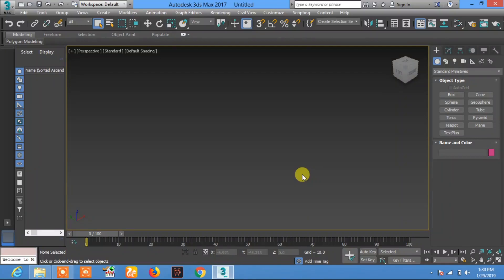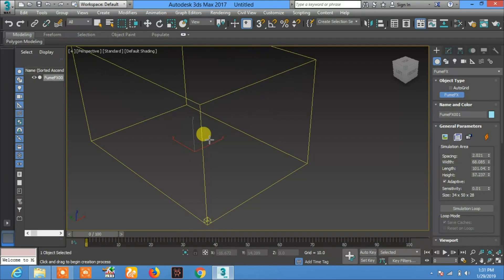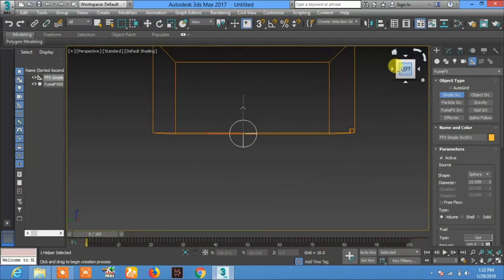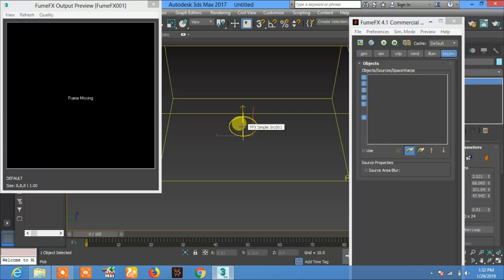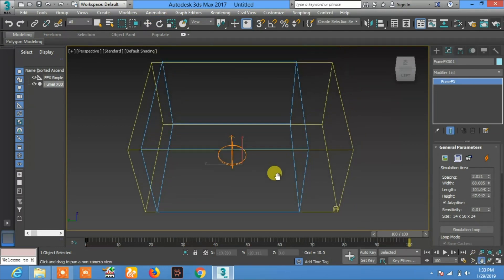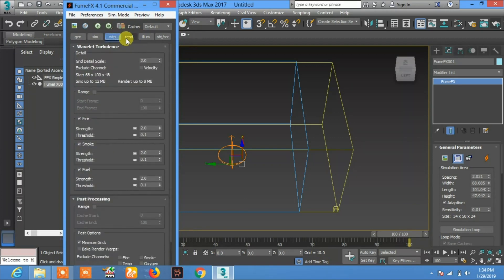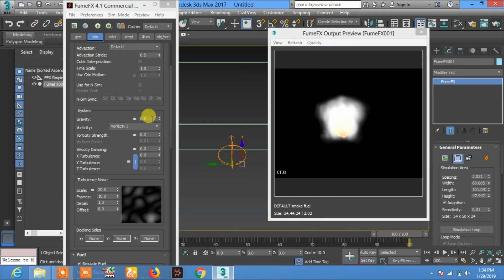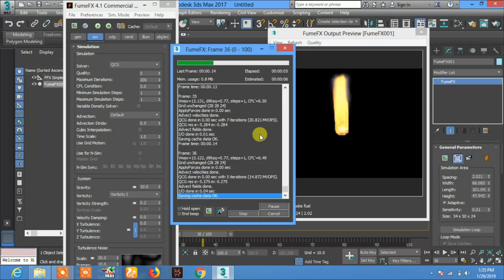Simple fire with fume fx in autodesk 3ds max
Fume fx is a plug in for autodesk 3ds max and maya 3d designing. fume fx provide realistic fire simulation for rendering 3d scene. fumefx is a powerfull tools for fire, blast, thrust, smoke, clouds, and fog simulation. The temperature of the fire can be adjusted according to the need fume fx also provides the ability to change the colour of fire in the simulation. the temperature can be adjusted. The forces like wind, and gravity can be applied to the simulation box for realistic views.
This video tutorial provide basic method of using fume fx plug in autodesk 3ds max.